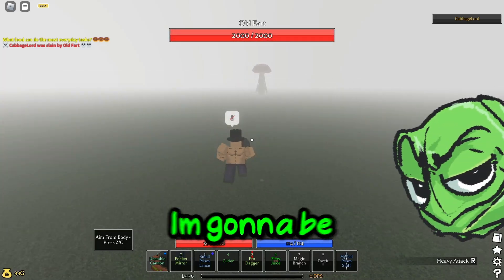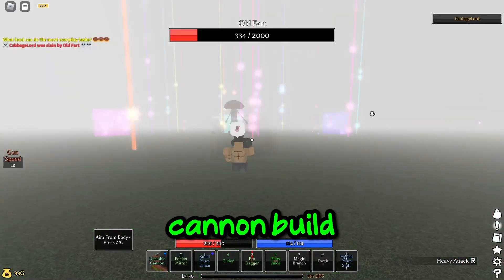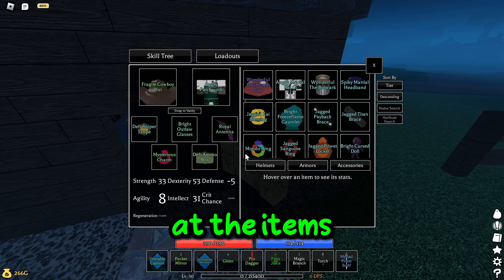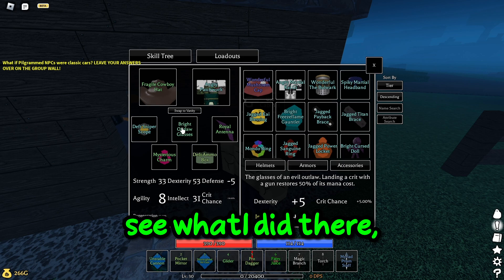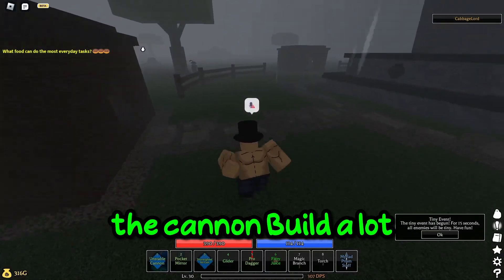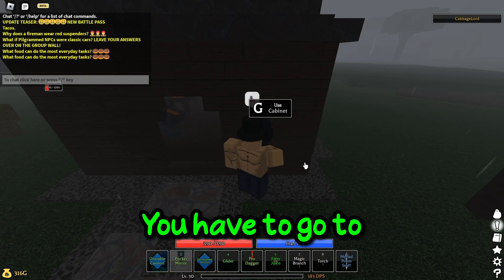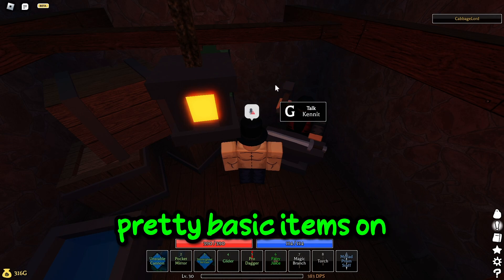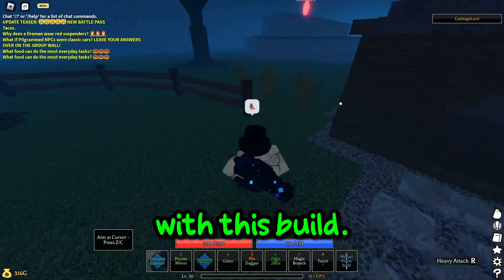Pilgrammed- Underrated Cannon Build (INSANE DPS)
In this video, I show you guys my op cannon build in pilgrammrf